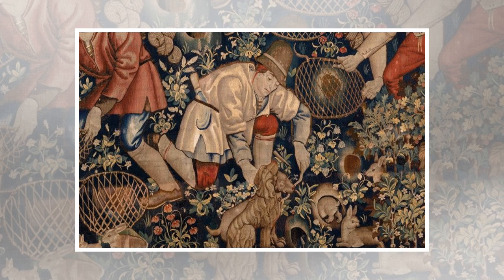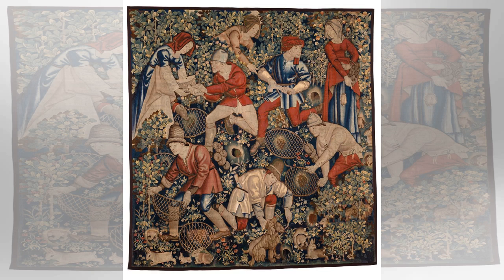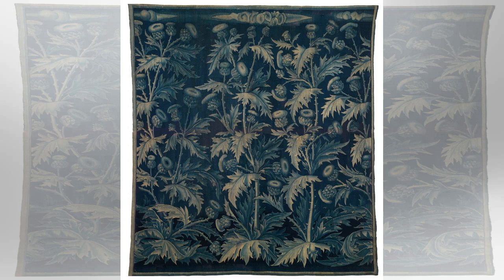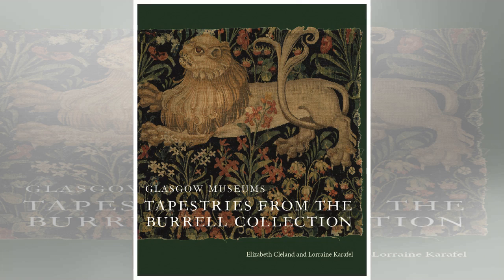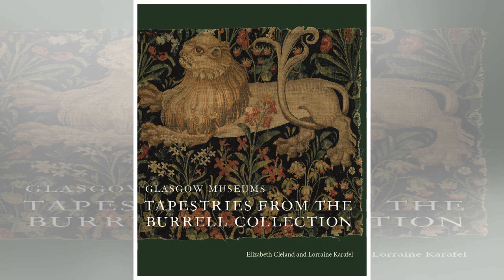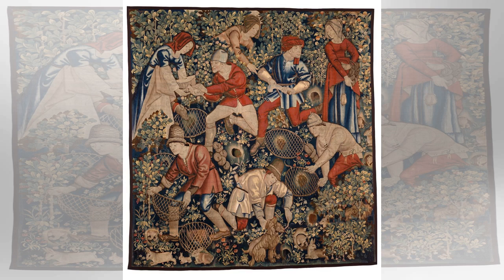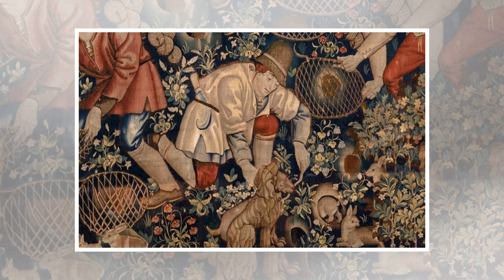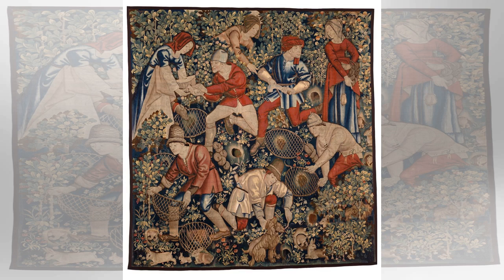The Burrell Collection’s European tapestries trace the history of an art form